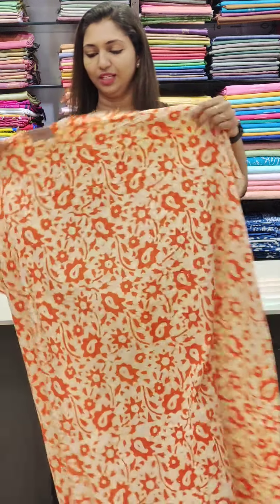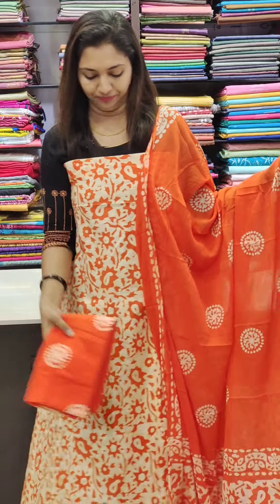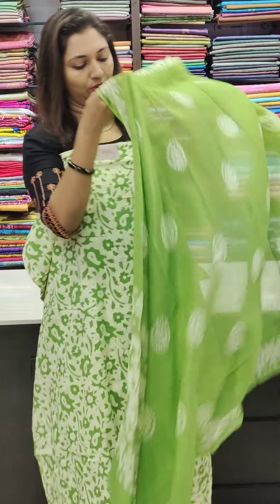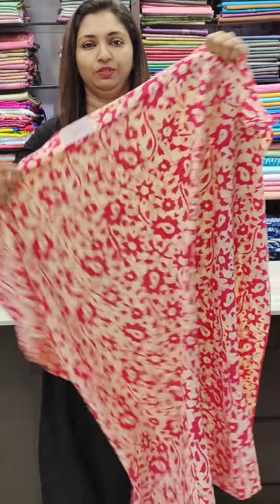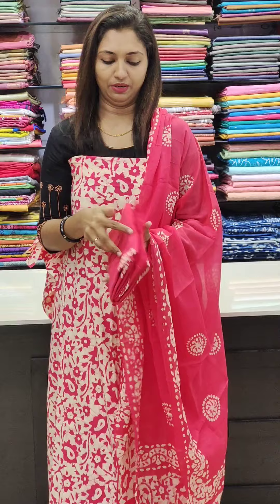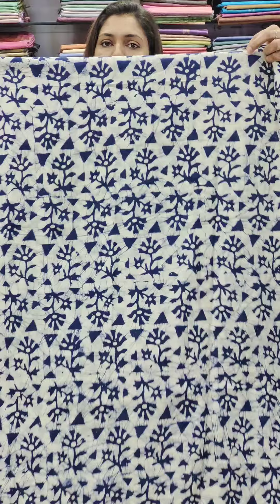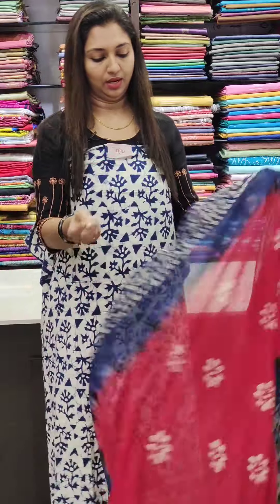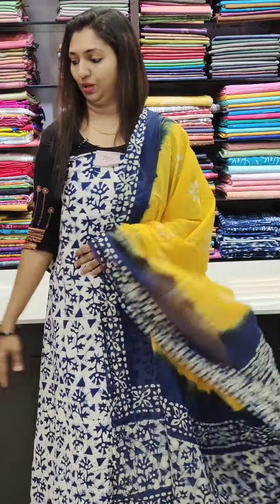COTTON // CHANDERI UNSTITCHED SUITS COLLECTIONS || 𝐕𝐈𝐃𝐄𝐎#795